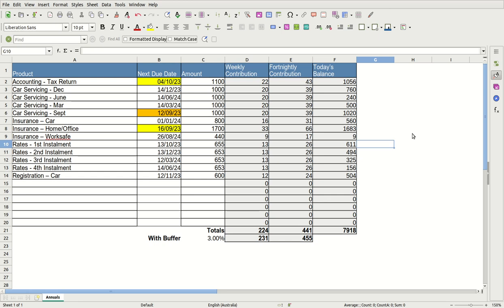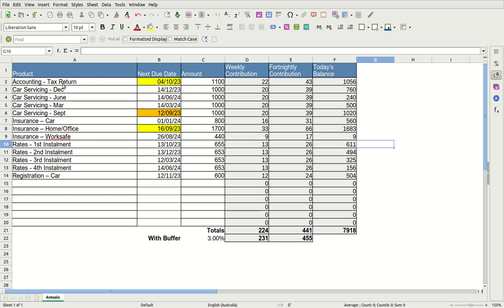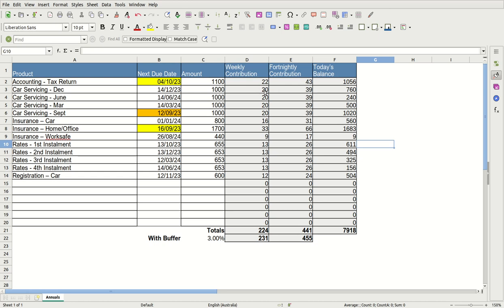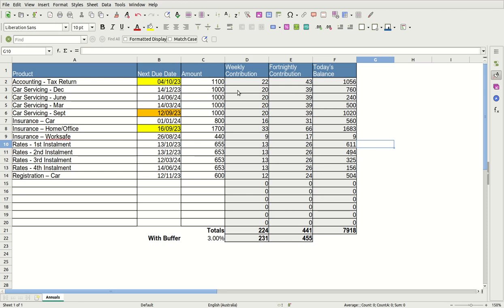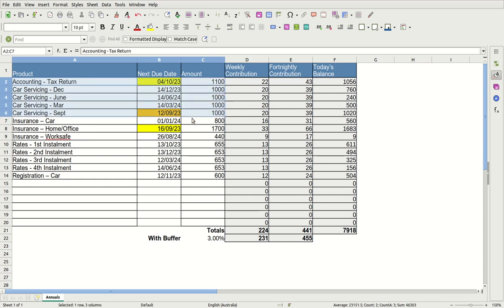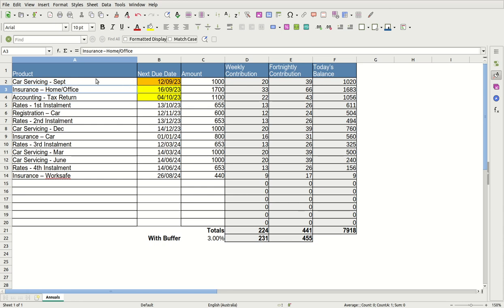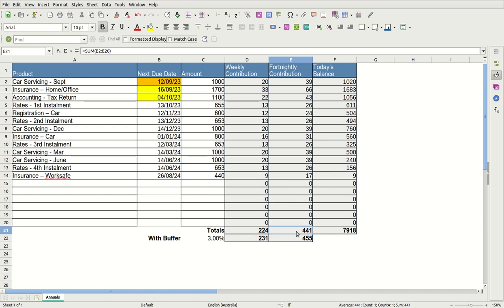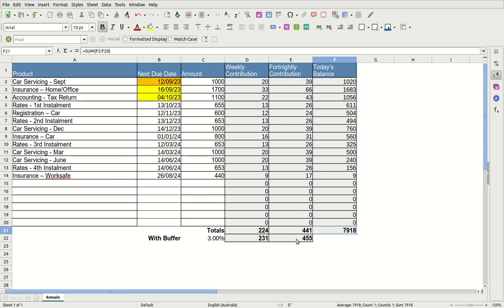Annuals Spreadsheet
Be prepared for those big bills! This video walks through the spreadsheet for your annuals bill so that when they arrive, you have the funds to pay them without stressing about where the money is coming from.